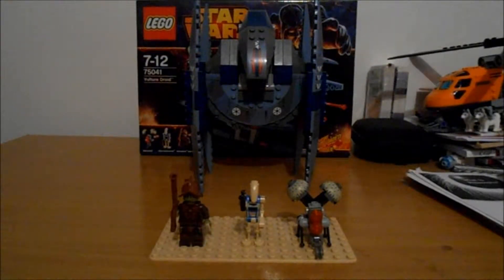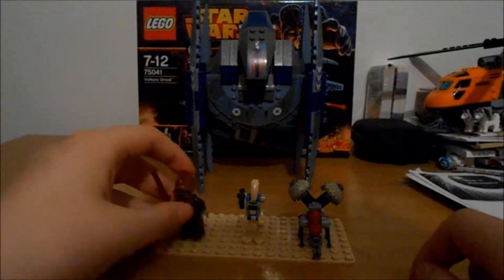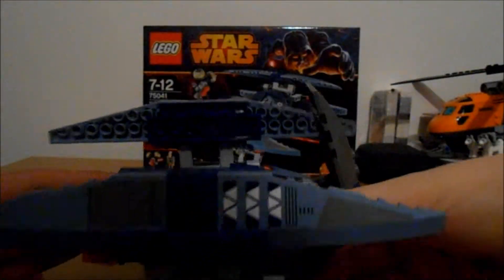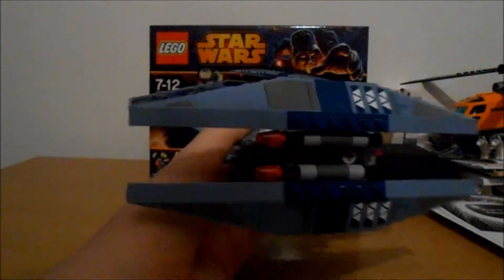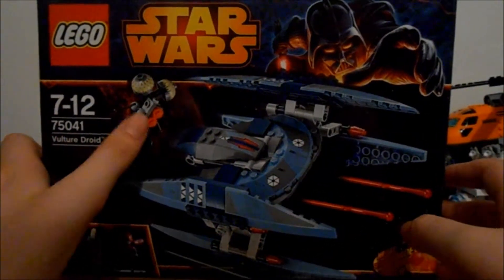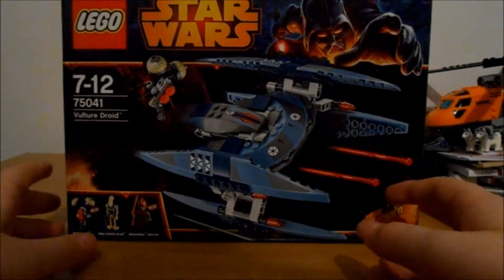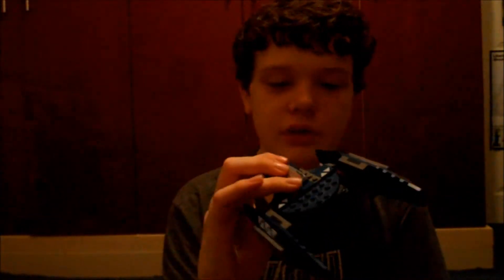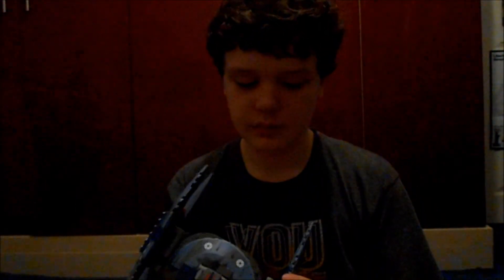Lego Star Wars 2014 Vulture Droid Review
Item: 75043 Ages: 8-14 Pieces: 717 Price: £/$59.99